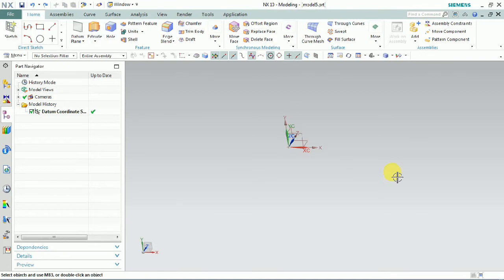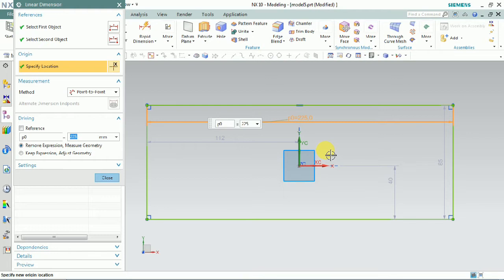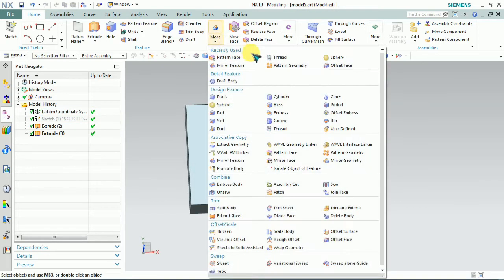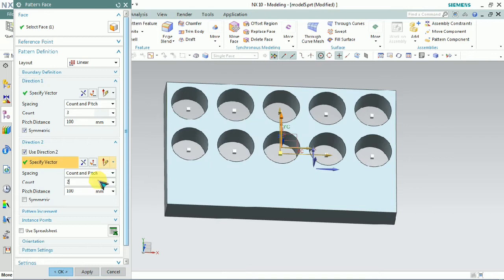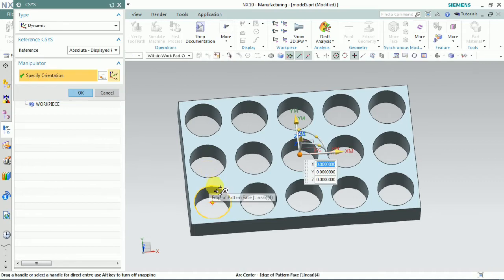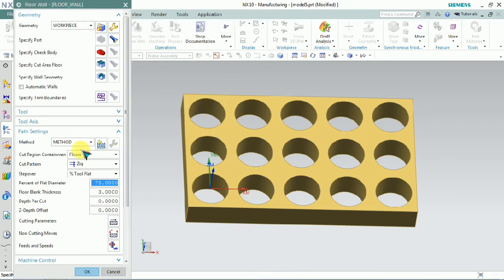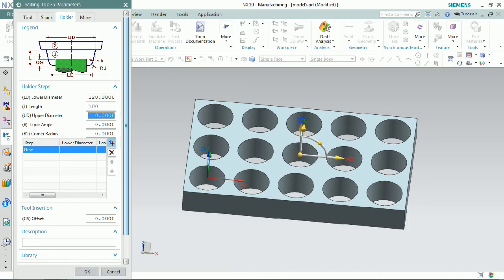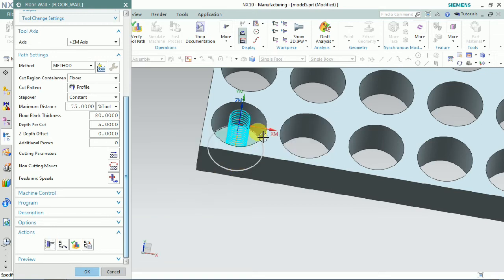Tool path transformation in NX 10_ Rectangular array transform a tool path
Tool path transformation inNX10_ linear Rectangular array transformation